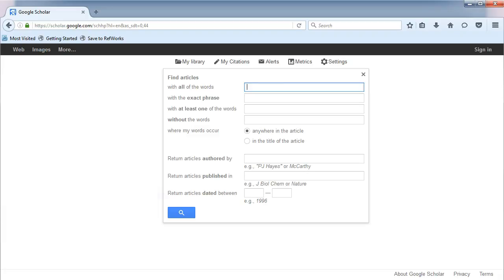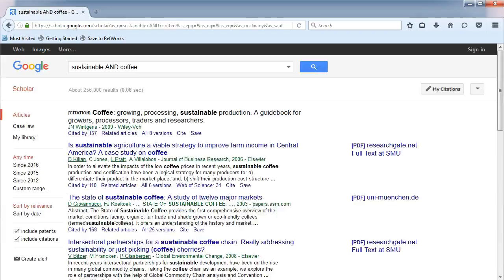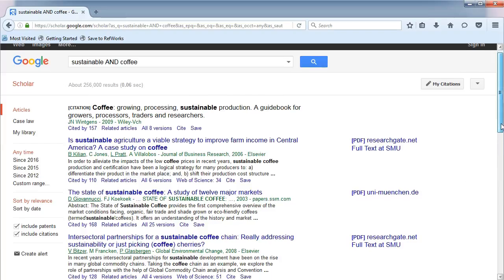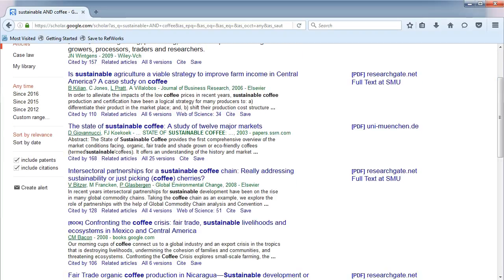Advanced Searching in Google Scholar